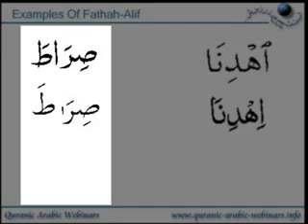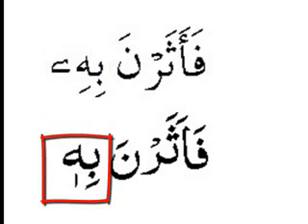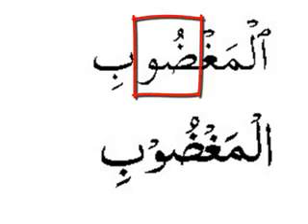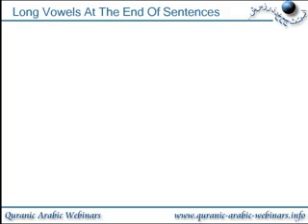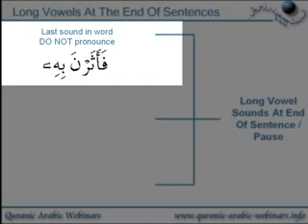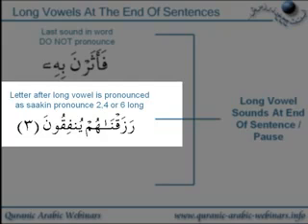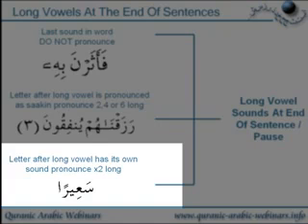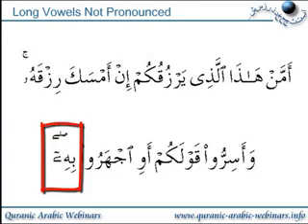Tajweed in English Lesson 38 Part 3 of 4.flv